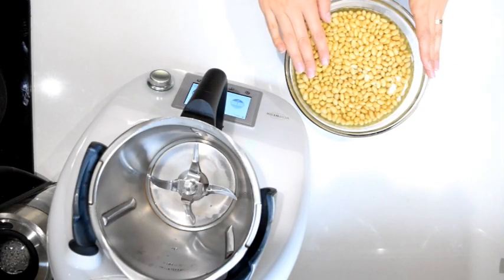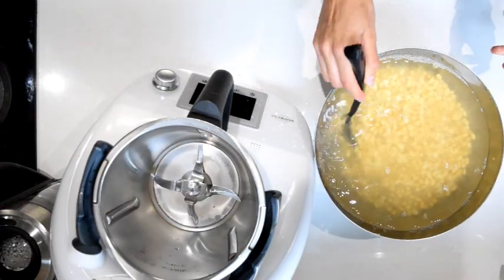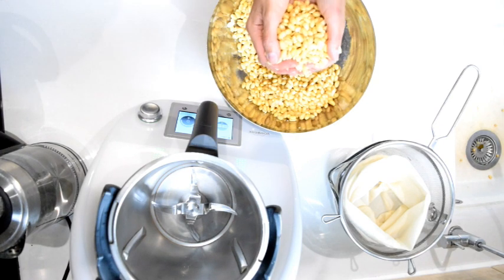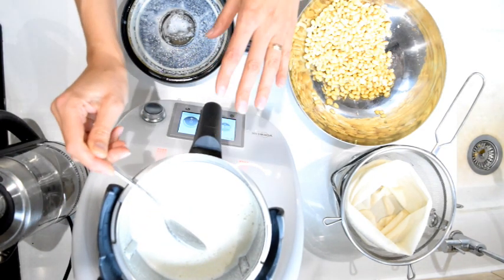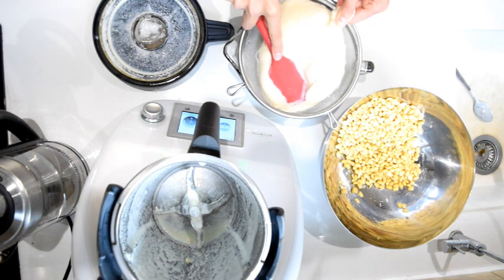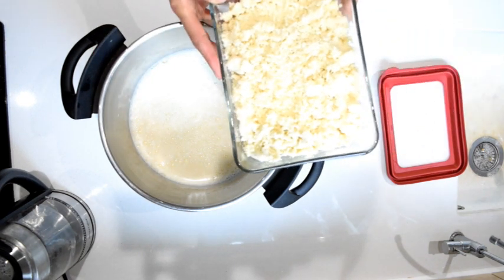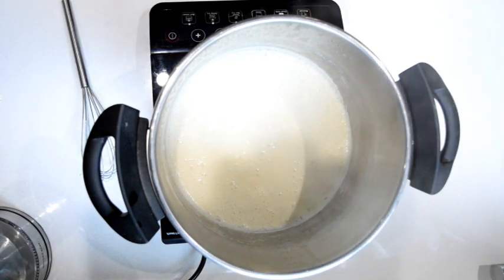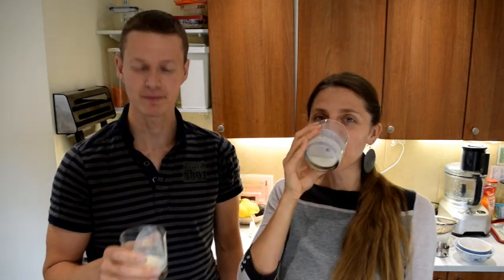How to make soy milk taste better (make at home, no beany flavour)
HOW TO MAKE SOY MILK TASTE BETTER - if you tried making your own soy milk before, you might have been disappointed with the beany taste that a homemade soy milk tends to have. I use 3 easy hacks to make my soy milk made at home to taste neutral, just like the store bought plain soy milk.

Ingredients:
2 cups of soy beans, soaked overnight (or for 24 hours)
2.5 litres of water
1/2 tsp salt

If you try this, let me know, how you found it - did your milk turn out super creamy, almost like soy cream, like mine?

This is a link to my Vegan Okara Recipes playlist - so that you can use up all the lovely okara you will be left with after making the milk:

If you enjoy my videos and find them helpful, please consider supporting the work I do by buying me a herbal tea on the link below, I would really appreciate it:

Mark & Inga

My trusty TOOLS IN THE KITCHEN:

The Instant Pot makes ccoking so much easier:

My MioMat soy milk maker:

My food processor (it's called Breville in America and Sage in UK):

My Bamix Swissline stick blender:

The small blender and grinder I use:

Chef's knife I use:

Tofu press I use: